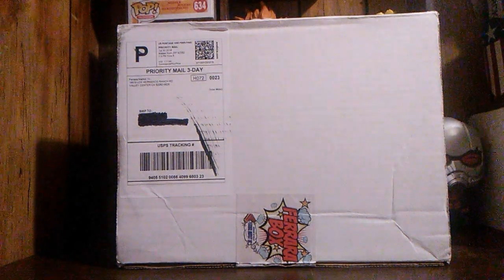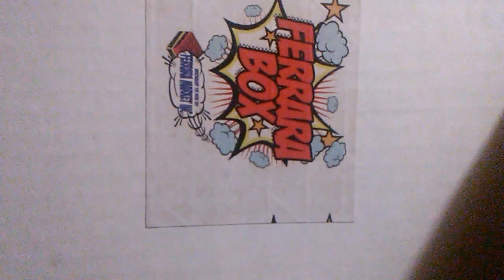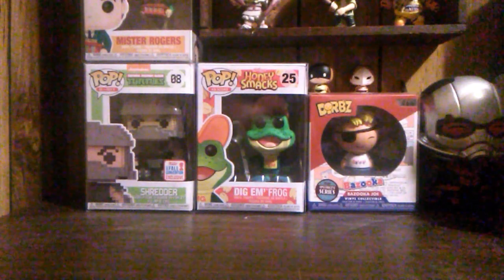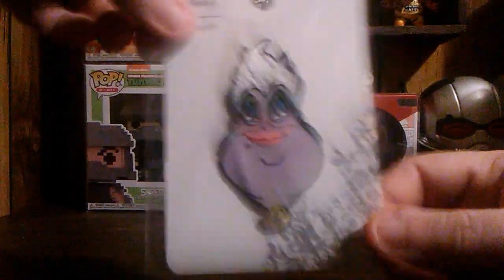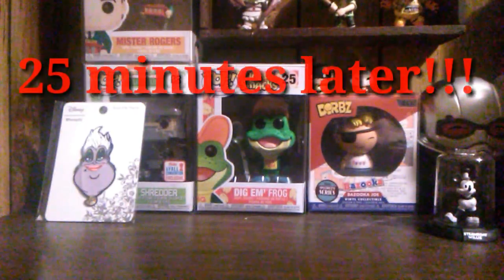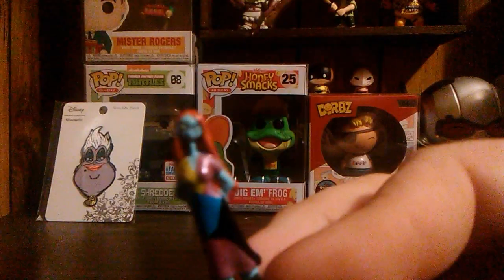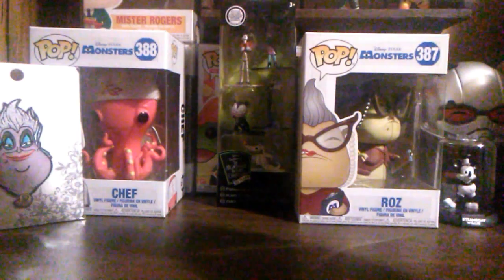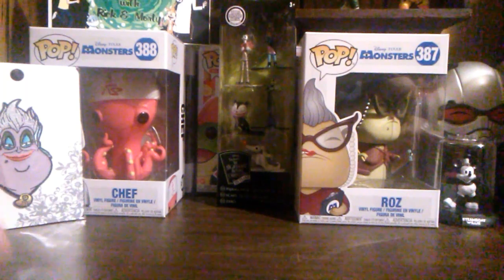Unboxing Ferrara Box July 2018 theme is Disney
This is the unboxing of my second Ferrara Box for July 2018 from Ferrara market inc. the theme is Disney

 The Ferrara Box has changed and is now a smaller box and a cheaper price. Each month the theme will change. Estimated value $50. 1 out of every 10 lucky people will get a box with a chase. Each box comes with a chance of an exclusive, each box may also contain a Pop!, Dorbz, Loyal Subjects, 4" Jada Metals, Pocket Pop!, Pint Sized Heroes, Plushies, Mystery Mini's, 2.5" Jada, 1/32 scale jada car, Pop! Pens, Marvel Legends, Black Series, QFig, World of Nintendo Figure, or POP! Protector.
No Refunds or Returns. Shipping is Included.
Each Box will open the 21st of every month and close on the 14th at Midnight. Boxes will ship on the week of the 21st of each month. Subscriptions will be charged once a month for 12 months you can cancel at anytime with no penalties.
Please note. You will be charged on the same day each month, this day being the date you sign up. Example: You sign up for the subscription on the 11th. Each month after that, your subscription will charge your paypal on the 11th.